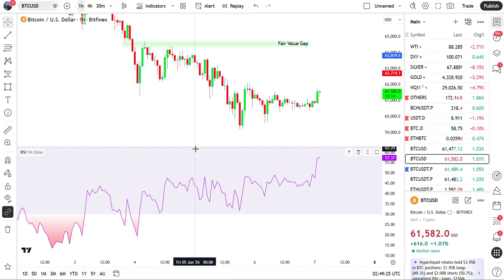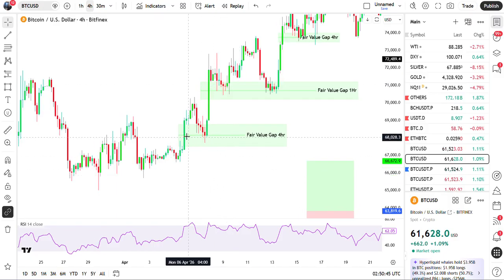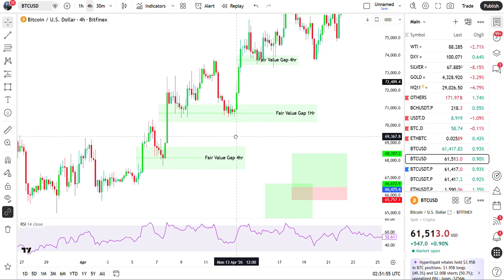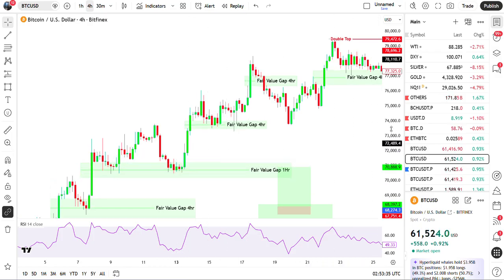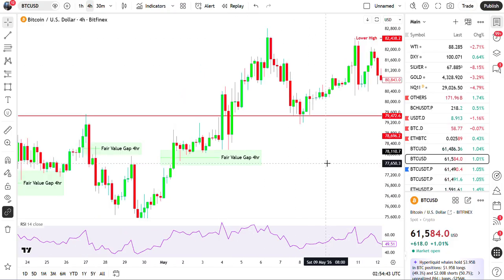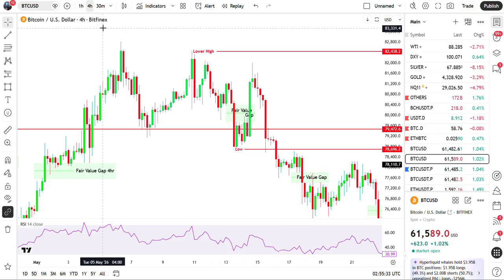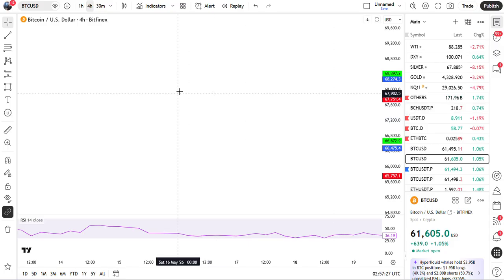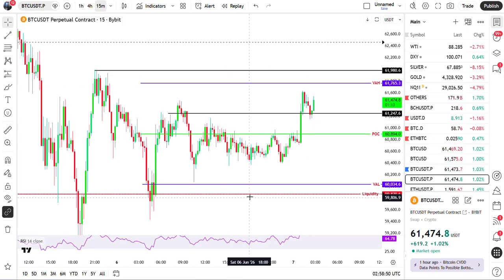BACK TESTING MY FAIR VALUE GAP FORMULA ON BITCOIN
In this video, I back test my fair value gap formula using RSI, fair value gap theory, and market structure. Watch as I analyze the results and see how this approach could improve your trading strategy!